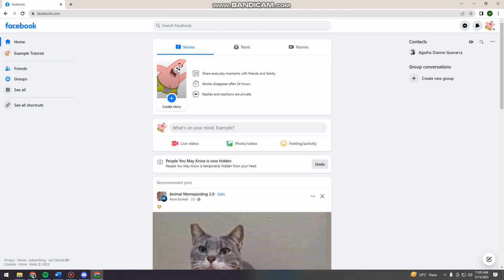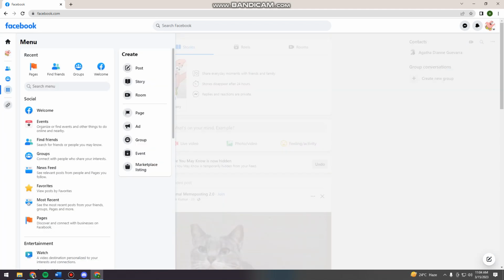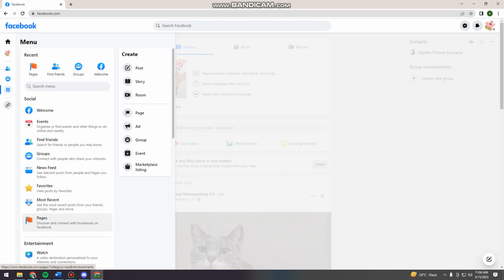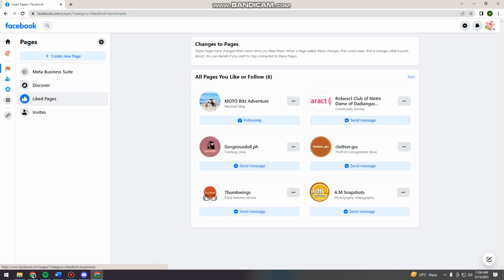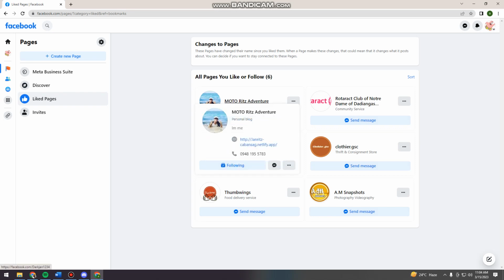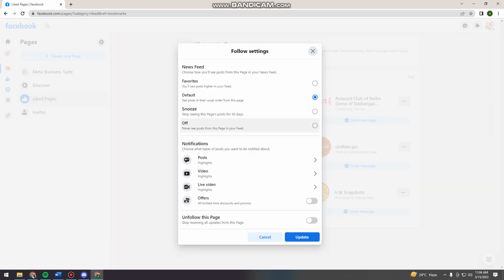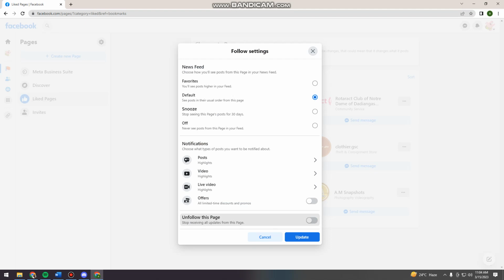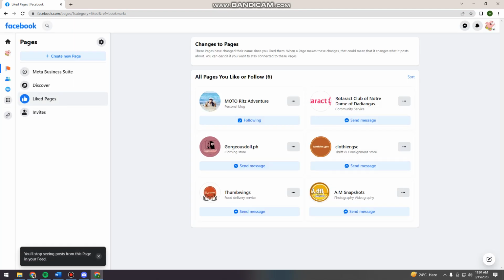How To Unfollow Someone on Facebook (2023 Update) | Unfollow Pages on Facebook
How To Unfollow Someone on Facebook (2023 Update) | Unfollow Pages on Facebook. Learn how to unfollow someone on Facebook and get rid of unwanted posts on your news feed with our tutorial. Our guide shows you how to use the latest 2023 update to unfollow pages on Facebook quickly and easily. Follow our step-by-step instructions to unfollow someone on Facebook and customize your news feed with the content you love. Whether you want to declutter your feed or avoid certain types of posts, our guide will show you how to unfollow pages on Facebook in no time. So, start following our guide and unfollow someone on Facebook today! 💭 Have a question about this tutorial?